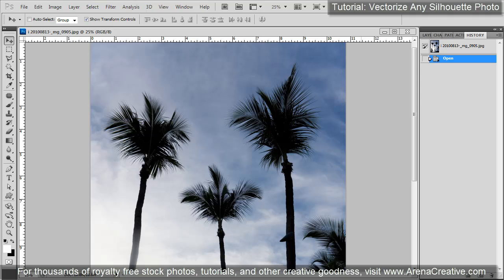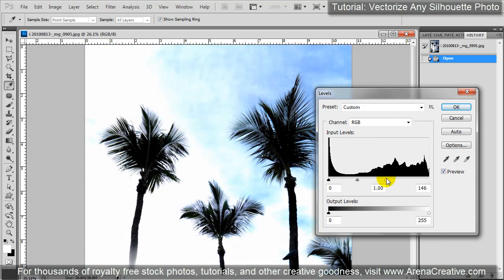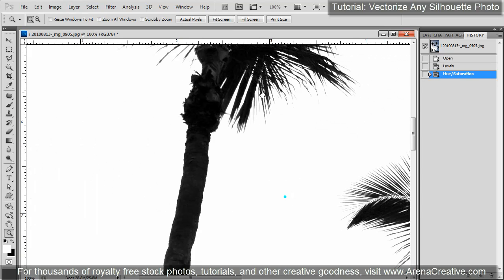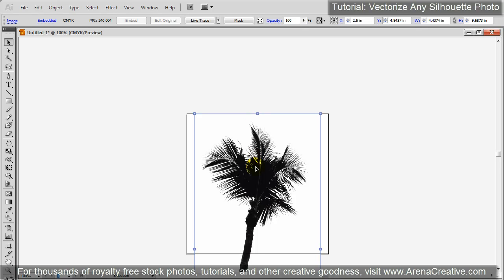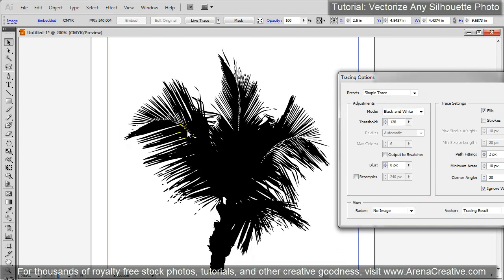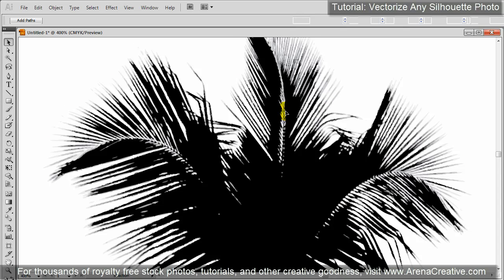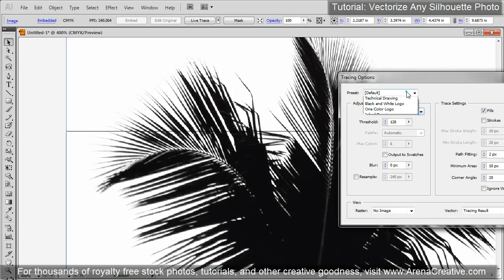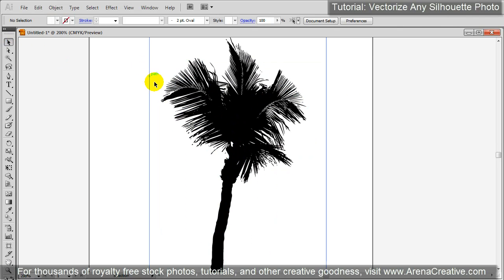How Do You Vectorize A Palm Tree or Other Silhouette Photo With Adobe Photoshop and Illustrator? HD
If you liked this video, please check out our current inventory of pocket knives, video games, collectibles, and more!

Stock Imagery brings you fresh techniques for your workflow.  In this easy to follow Adobe Photoshop & Illustrator tutorial, I take you step by step through the process of how to convert a regular silhouette photo to a vector format image.  You can then save it as .eps or .ai and manipulate it any way you want, change the color, scale it to any size without any loss or pixelation.